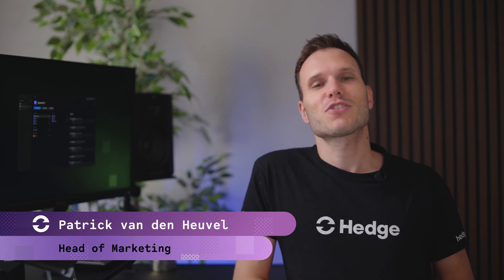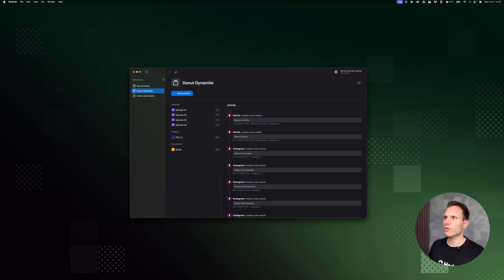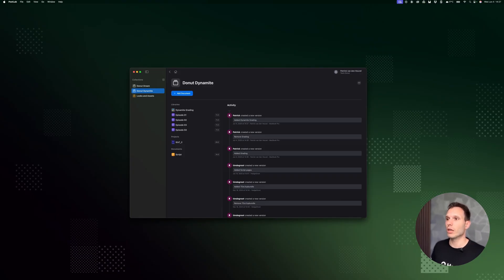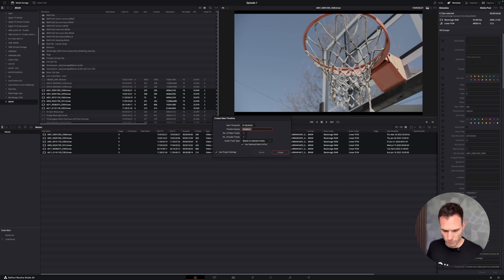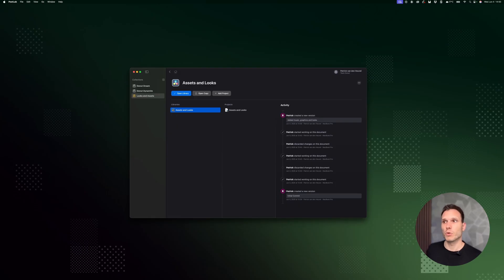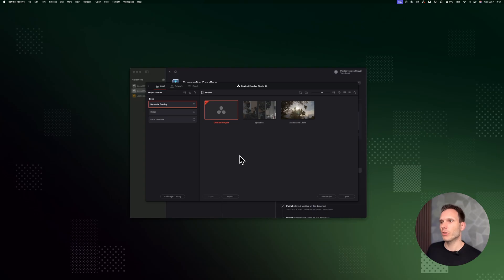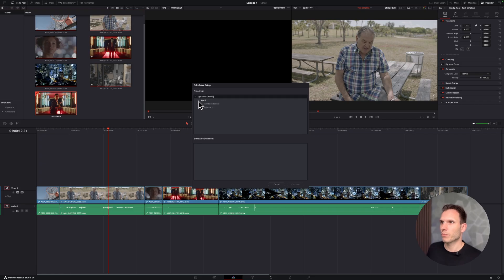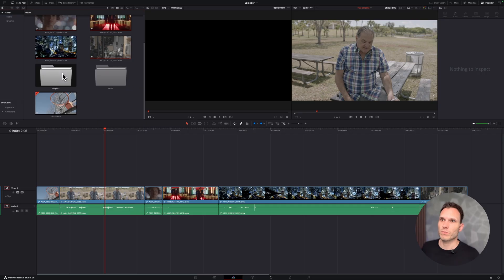PostLab 25.3 - DaVinci Resolve Release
PostLab 25.3 has been released, featuring support for Blackmagic Design’s DaVinci Resolve. This video provides a brief walkthrough on getting started and explains the feature that allows you to link a project with multiple project libraries. Offering unique ways to share assets and color grades.